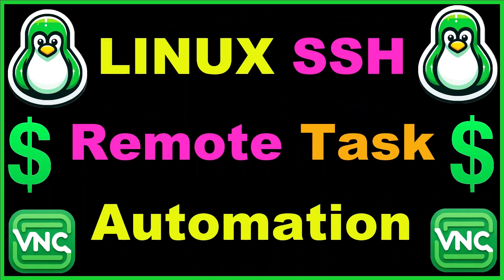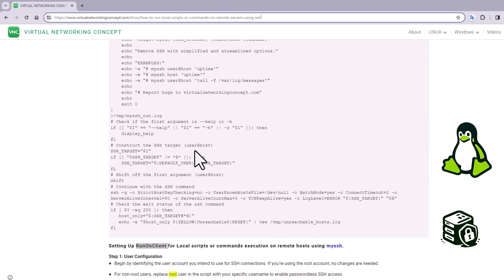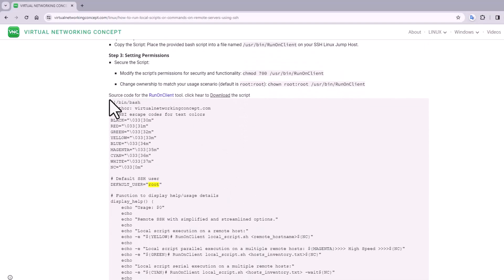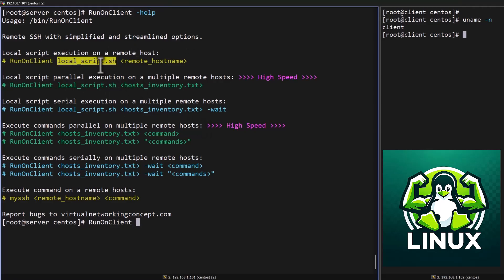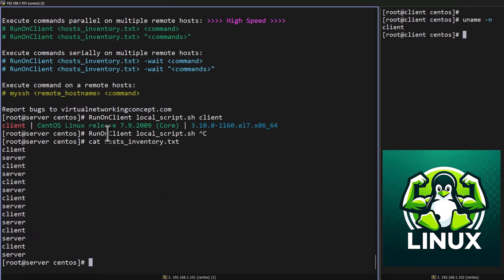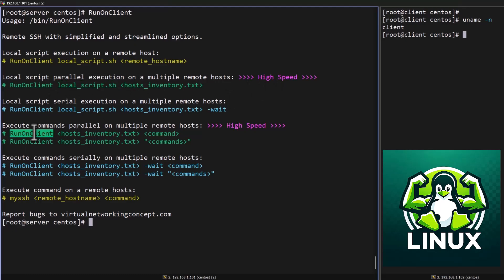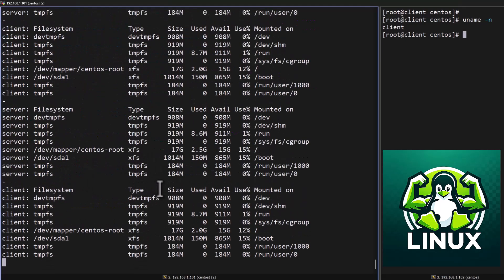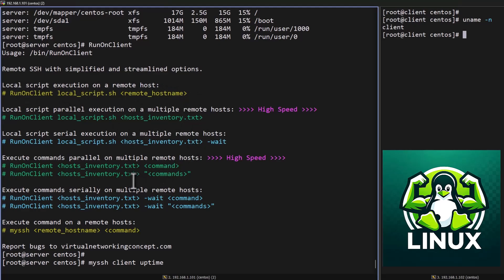Linux SSH Remote Task Automation